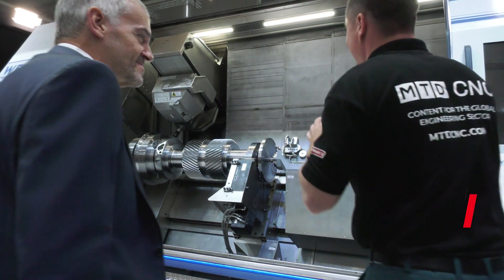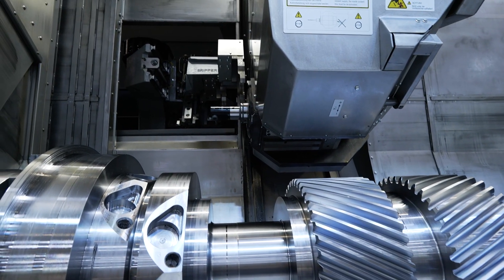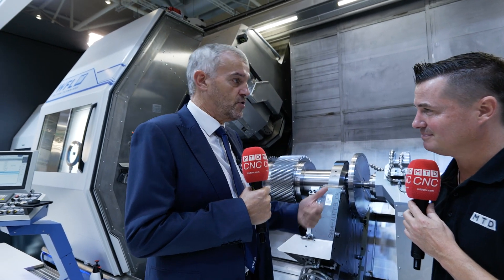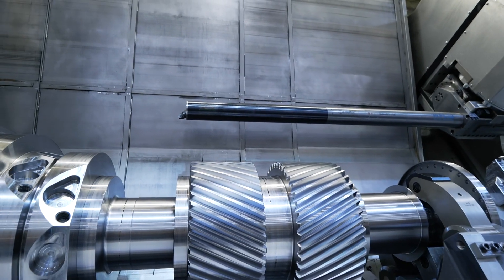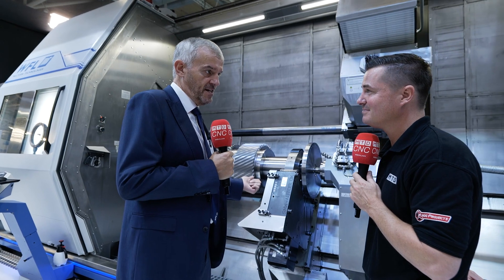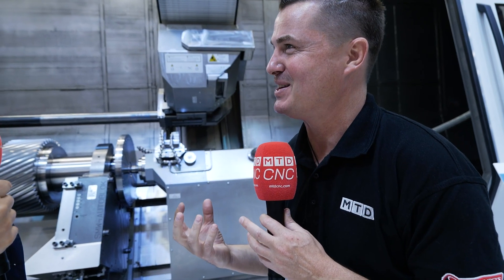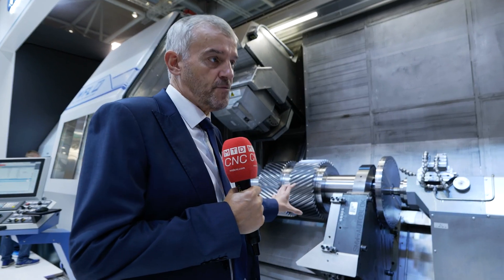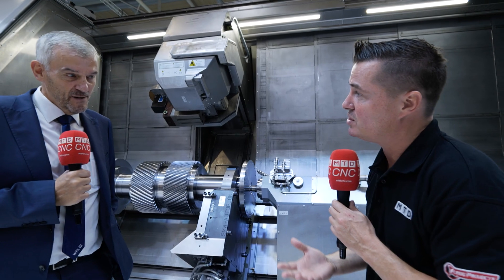WFL's Precision Grinding & Gear-Making: A Revolution in Aerospace & Power Generation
Are you grappling with high material and machine time costs? Welcome to a game-changing solution. In this MTDCNC video, we're at EMO 2023 in Hannover, focusing on WFL's top-notch capabilities for large machining applications. Precision Engineering has never been so efficient or reliable.

We discuss WFL's innovative "clamp once, machine complete" technology that integrates grinding and gear-making functionalities. This eliminates the need for frequent machine changes, thereby minimising downtime and cost. Steve Malone from Kyal Machine Tools shares how this can be a game-changer, especially in industries like aerospace and power generation which have stringent quality requirements.

WFL's machines offer extended support for massive components, going up to eight meters between centres. It's not just about scaling up; it's about doing so without compromising on accuracy or quality.

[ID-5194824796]